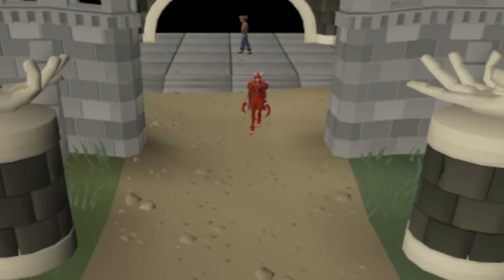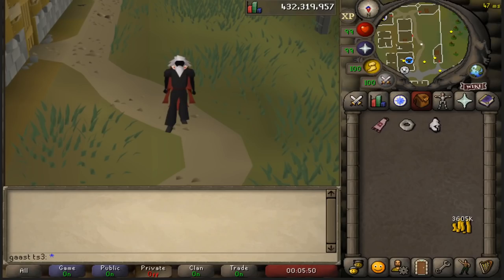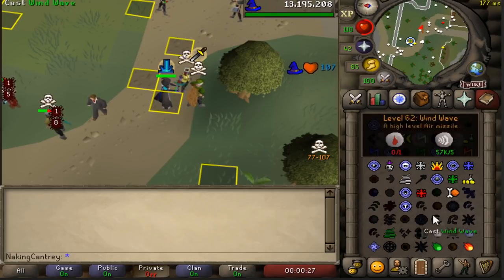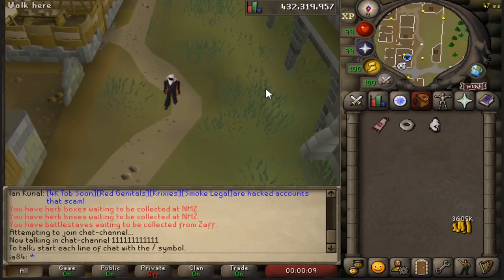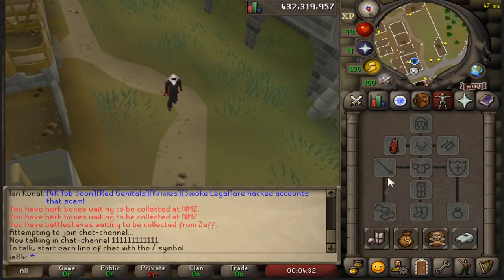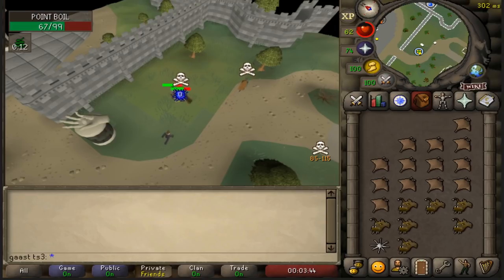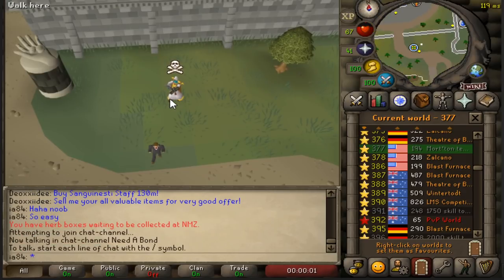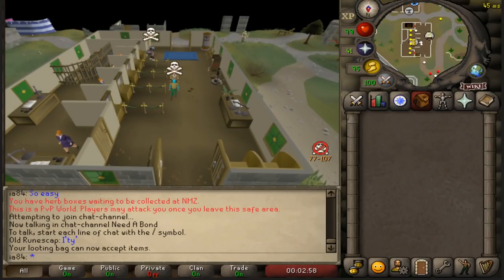Everything You Need To Know About Skull Tricking!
This is a different type of video, exposing the skull tricking, the audio might be a bit bad in this video, but hopefully you will enjoy. Ill be back to making pk content very soon, enjoy!

My Discord Tag: Eriksnn# 6167